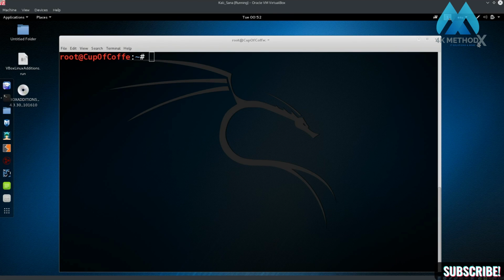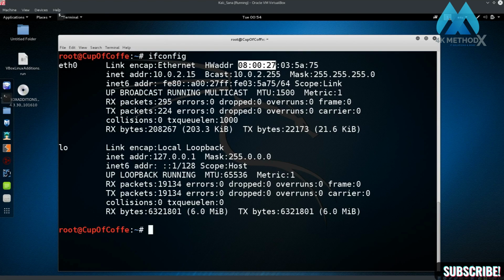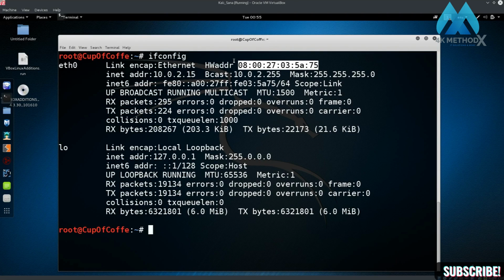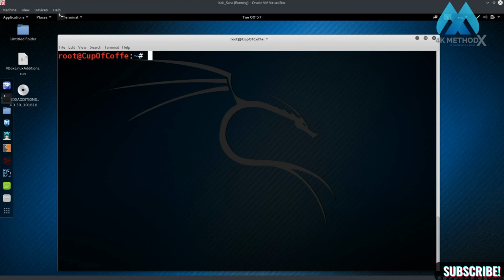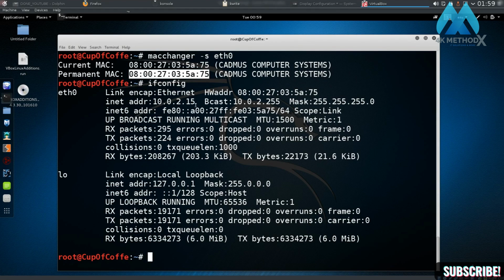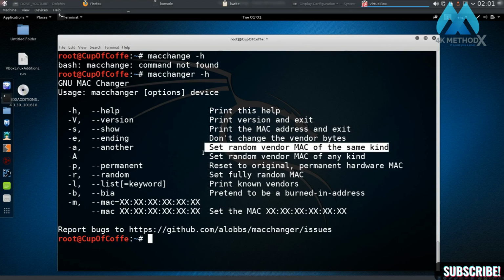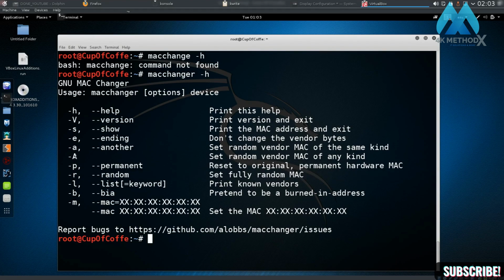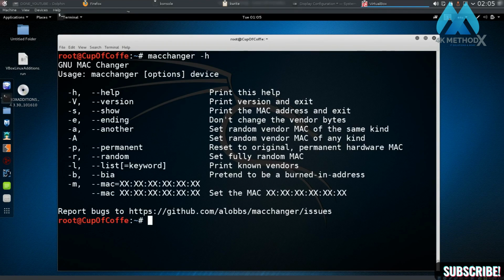Macchanger (Part 1 - Updated): MAC Address Spoofing Basics #35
MAC address spoofing is a technique used to change the MAC address of a network interface. This can be done for a variety of reasons, such as to bypass MAC address filtering or to hide your identity on a network.

In this tutorial, you will learn how to use macchanger to spoof your MAC address on Linux. You will also learn about the different types of MAC address spoofing and the potential risks associated with using this technique.